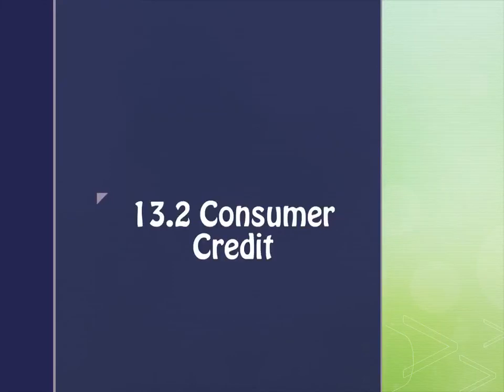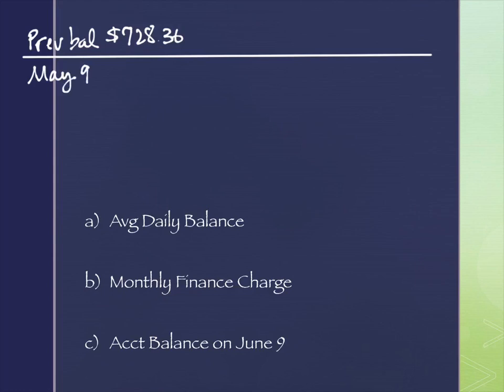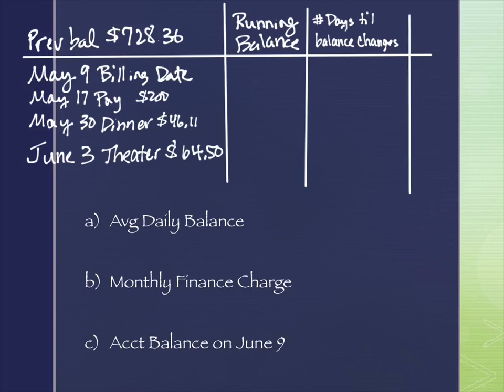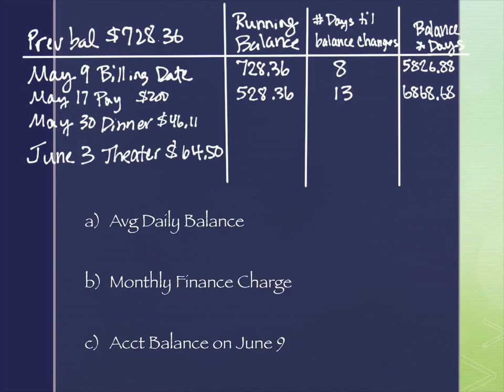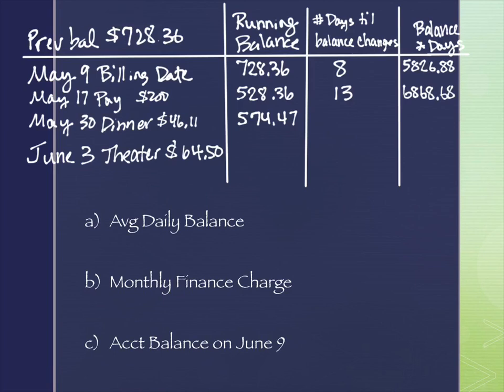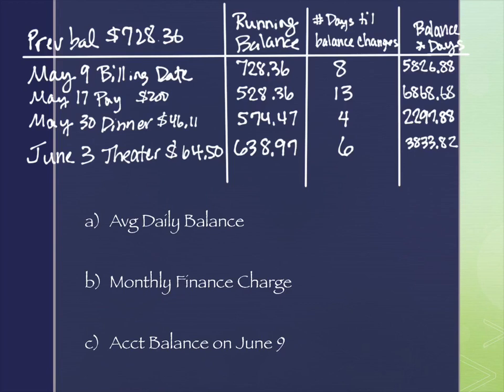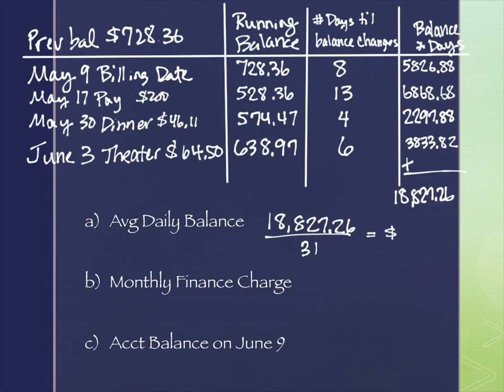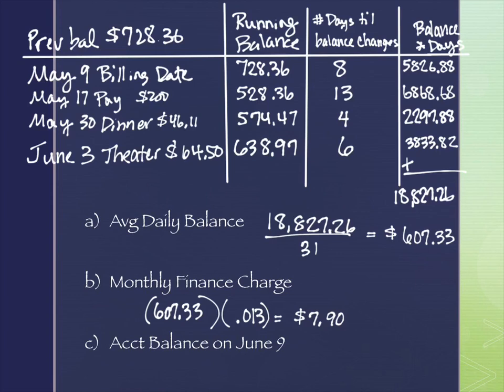13.2 Consumer Credit (part 2)